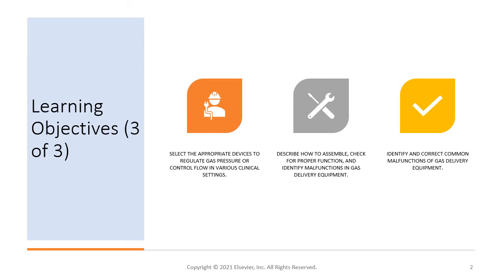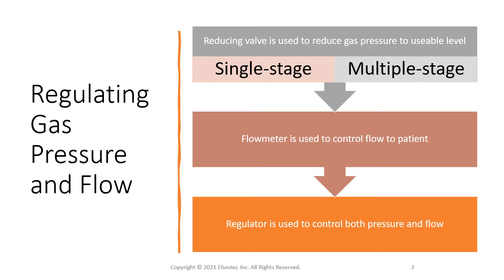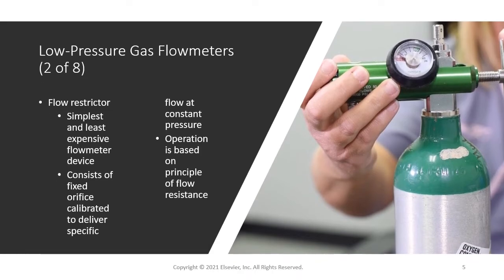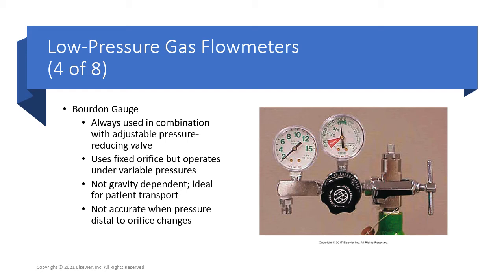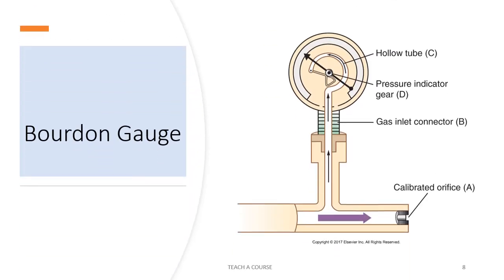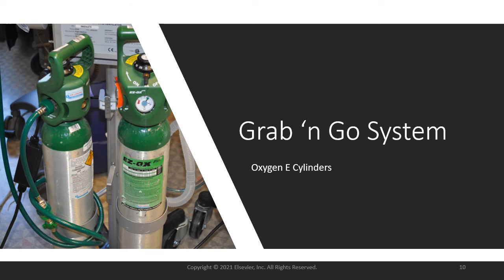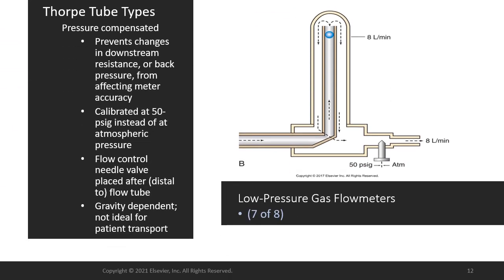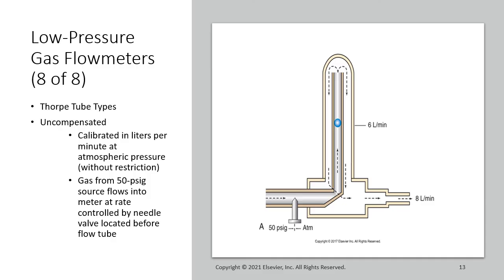Storage and Delivery of Medical Gas: Part 3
Part 3 of a 3 part series based on Egan's Ch.41.